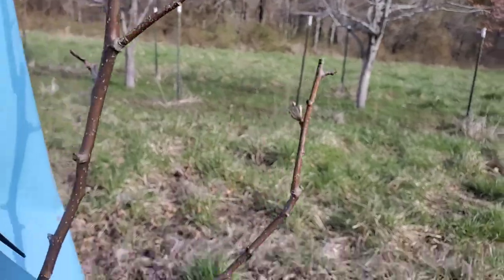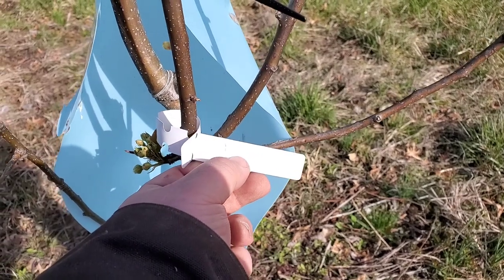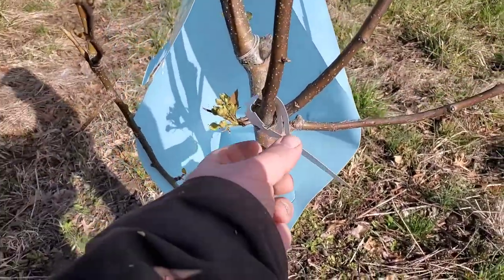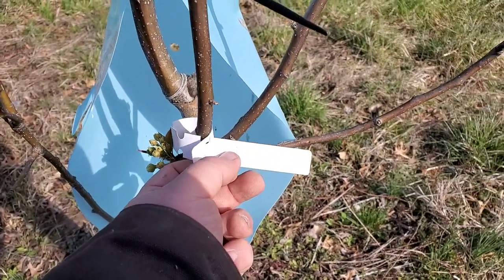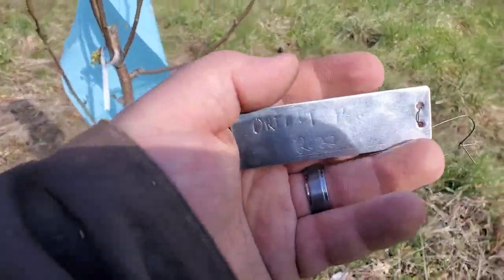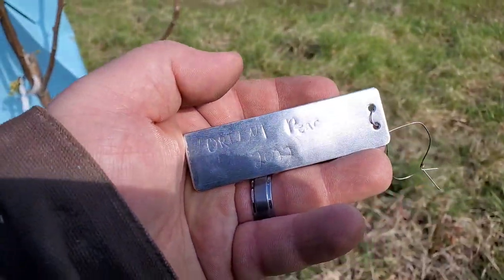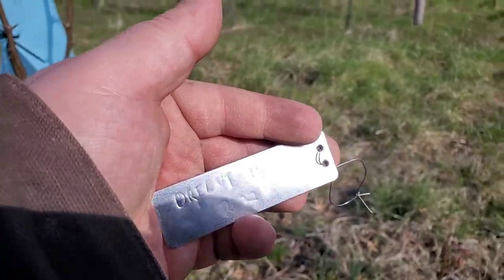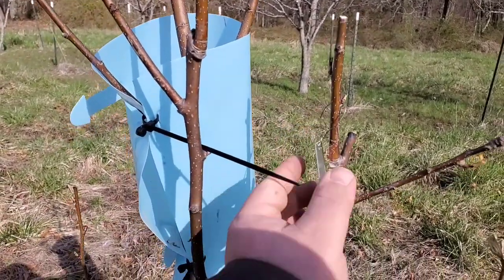Orchard Quick Tip: Identifying Fruit Trees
Hey All, welcome back to Ashmore Arboretum. While in the orchard recently i observed that the plastic tags labeling the variety of fruit trees has faded beyond recognition. But i have a solution: Aluminum Embossing Tags! Let me sho you how i use these!